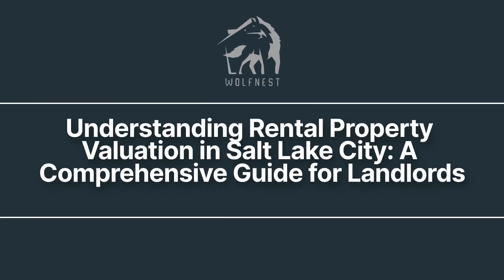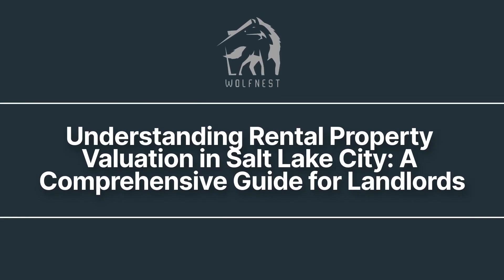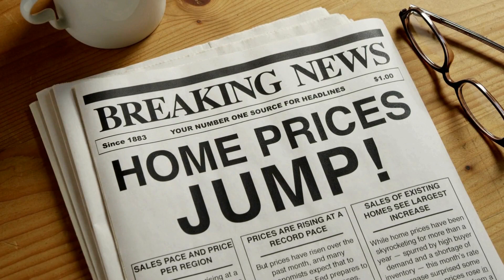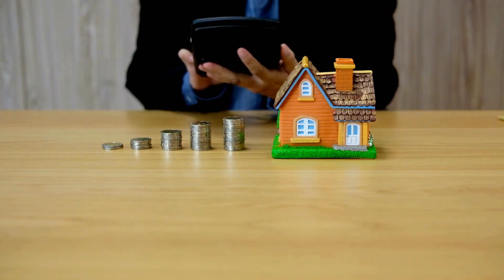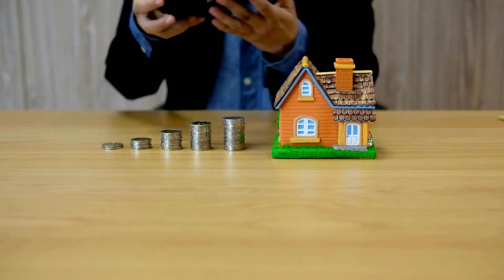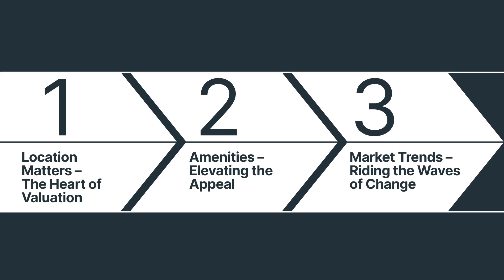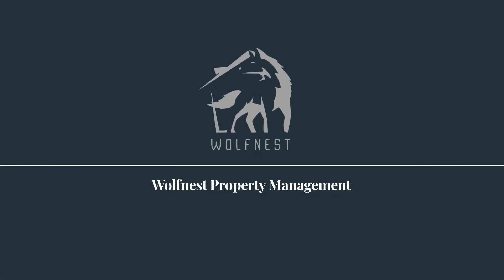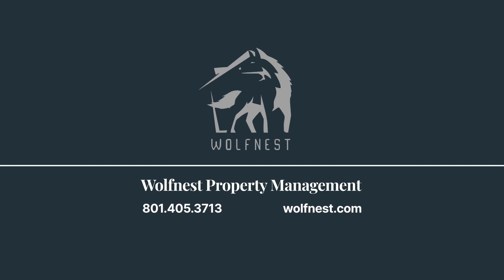Understanding Rental Property Valuation in Salt Lake City A Comprehensive Guide for Landlords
Wolfnest Property Management
9131 SOUTH MONROE PLAZA SUITE